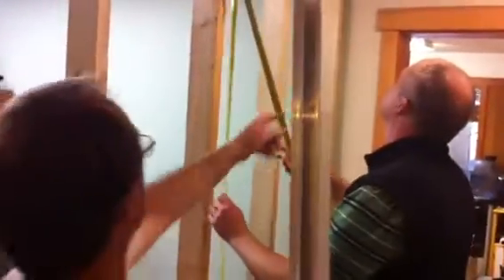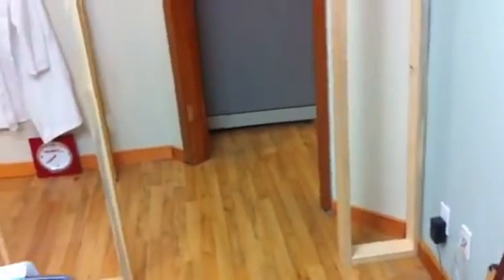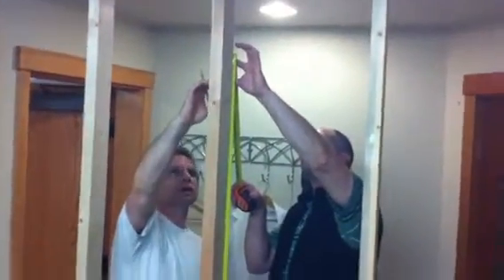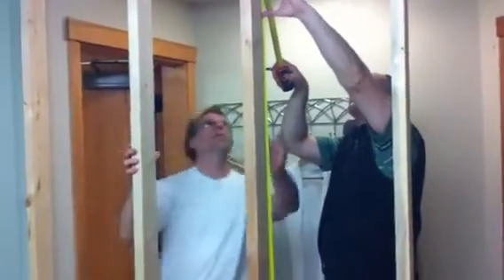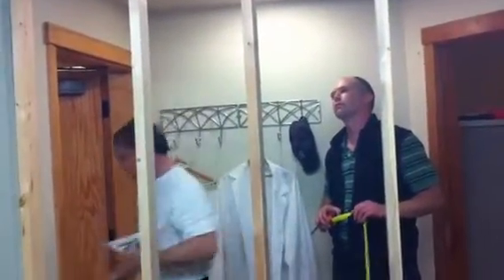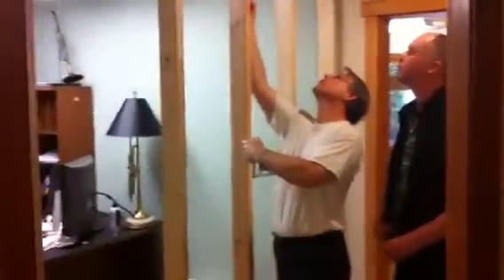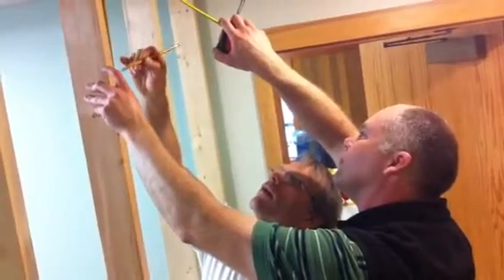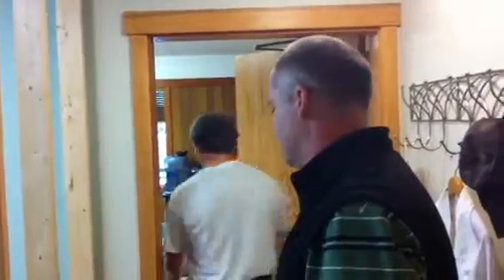Remodel office dad's room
Remodel office dad's room , JUNE 23,2011